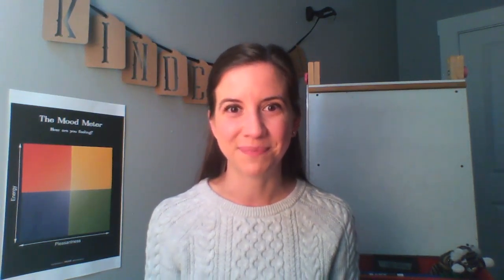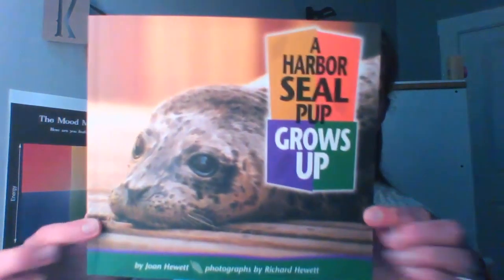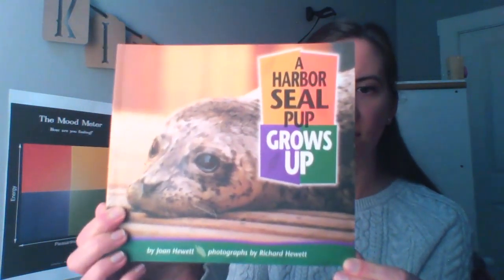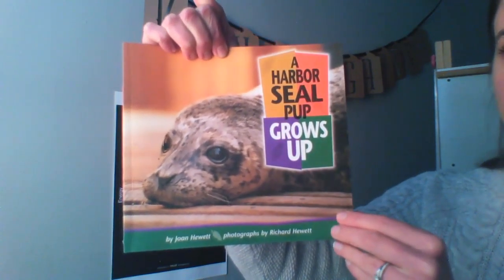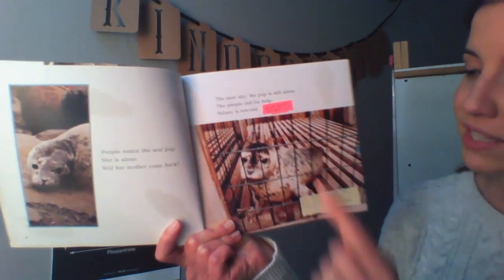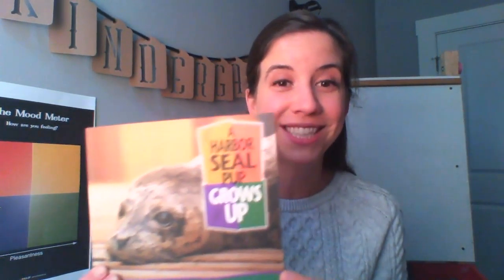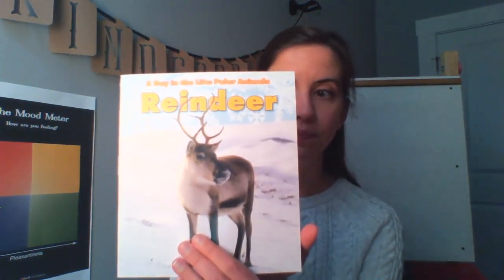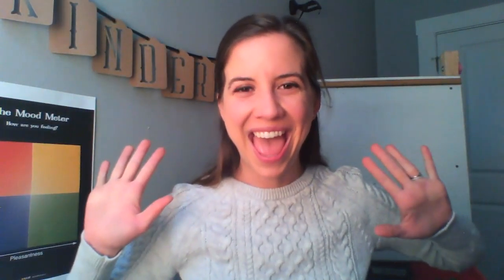ELA, Kindergarten, 5/4, Making Meaning